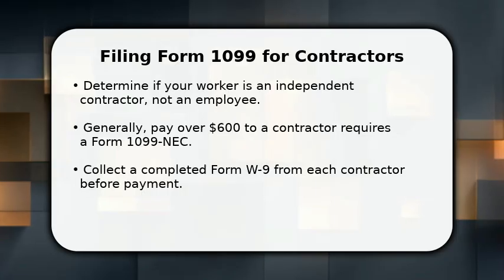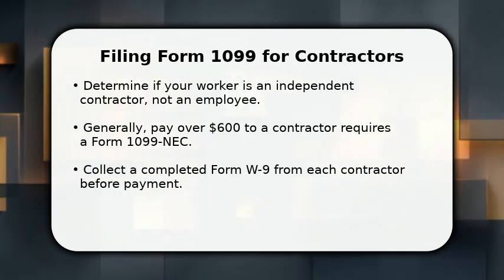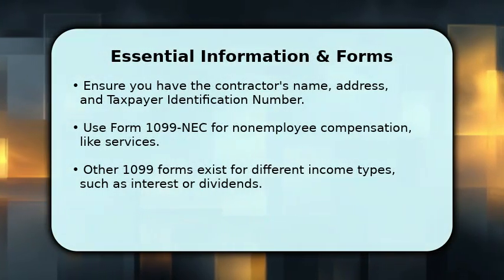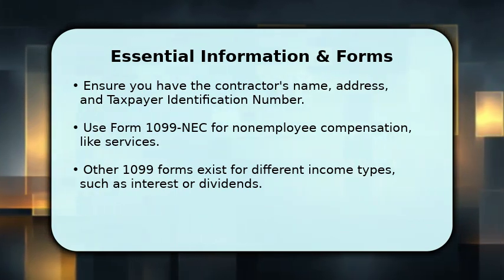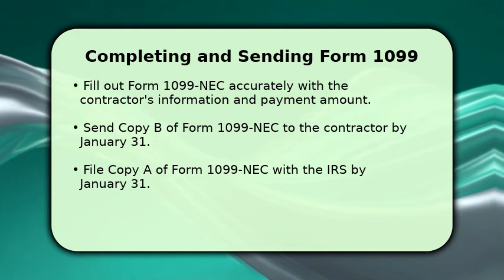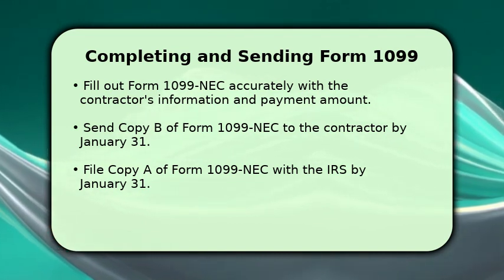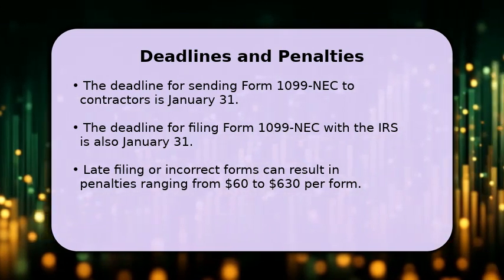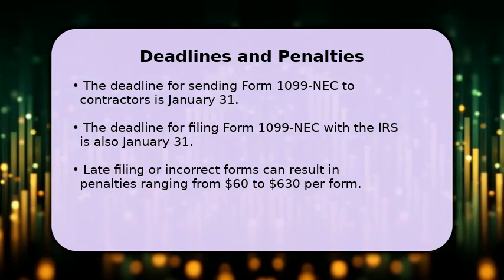How to File a 1099 for a Contractor (UPDATED)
▸ (f) Are you a contractor looking to file your 1099 taxes? In this updated video, we'll walk you through the step-by-step process of filing your 1099 form. From gathering necessary documents to submitting your return, we'll cover everything you need to know. Whether you're new to freelancing or an experienced contractor, this video will help you navigate the complexities of 1099 tax filing.